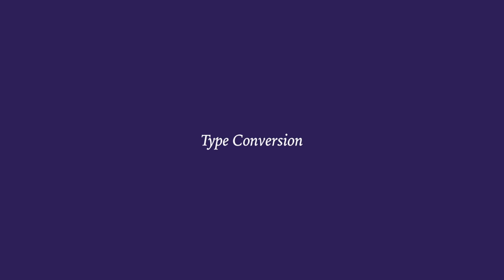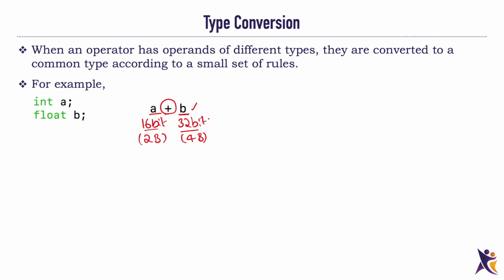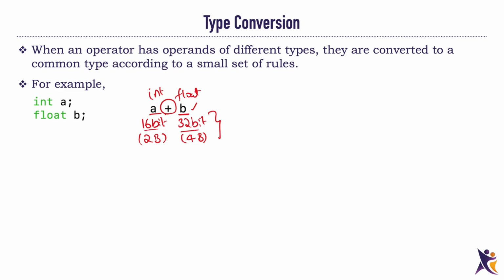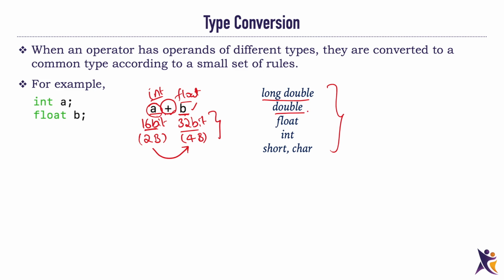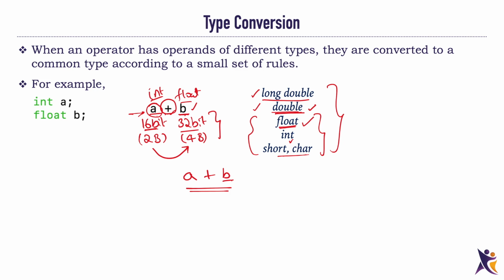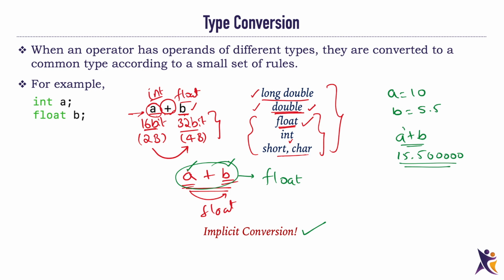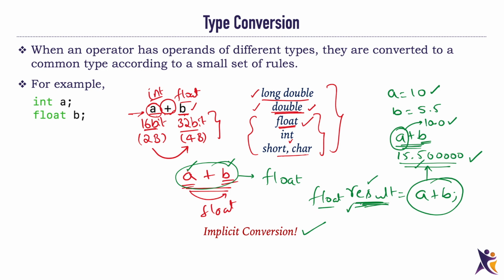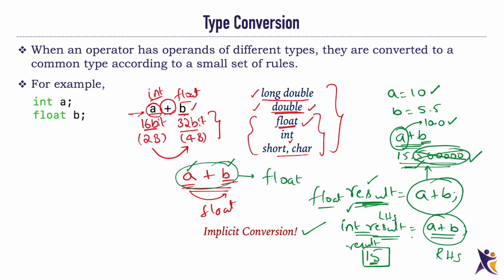Implicit Type Conversion | C Programming | PurpleLane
In this video, I discussed about the implicit type conversion during expression evaluation and during assignment in C language.